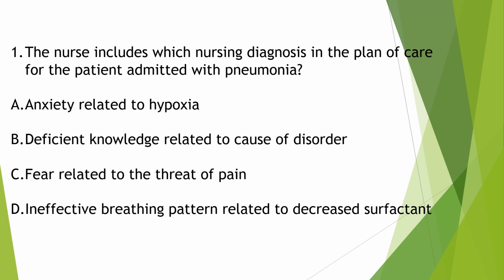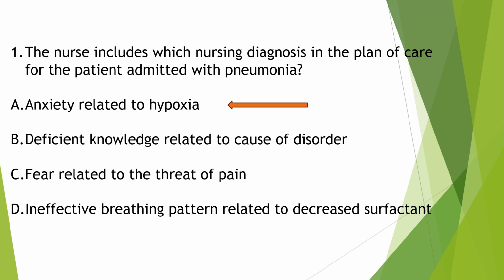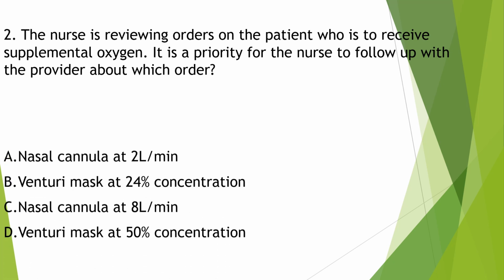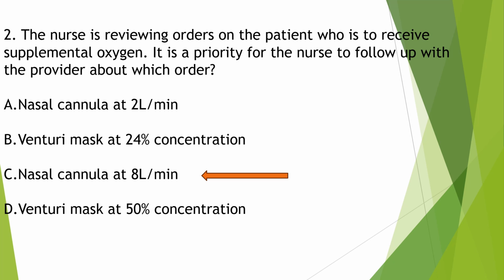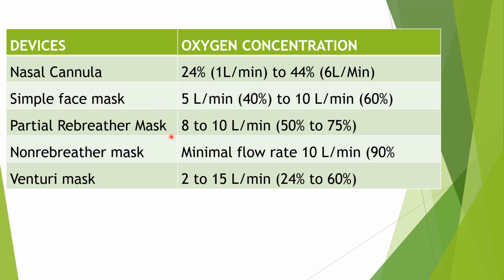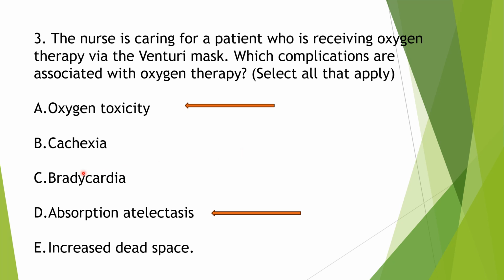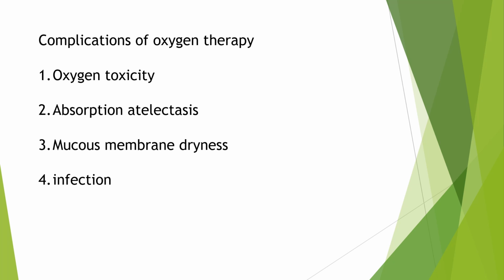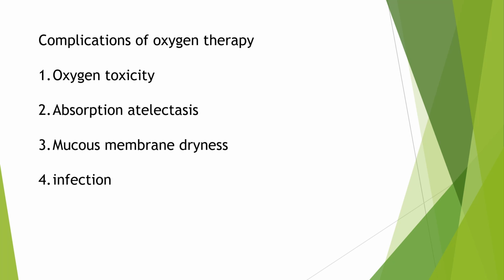Next Gen NCLEX RN 6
Oxygen therapy management NCLEX RN question